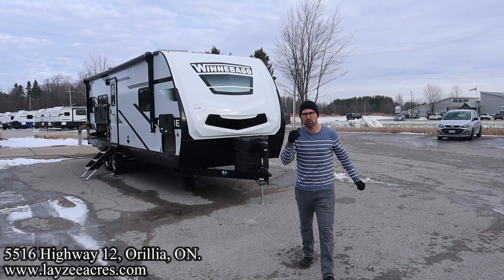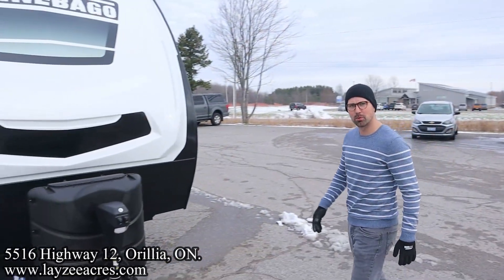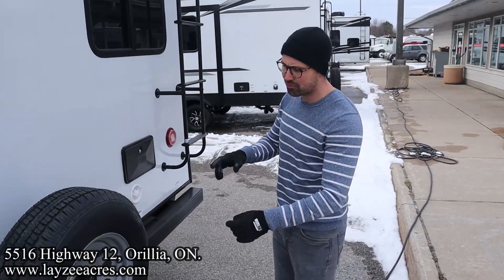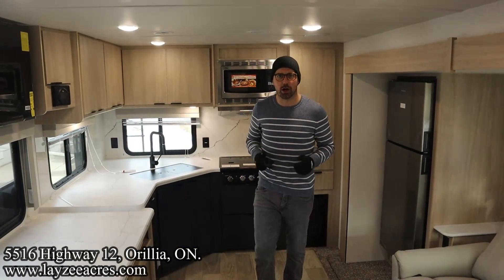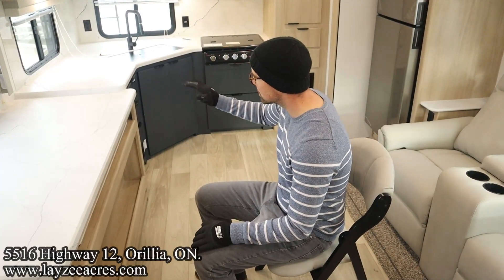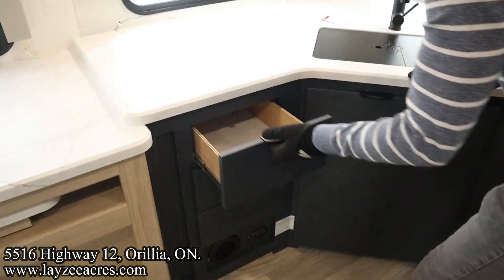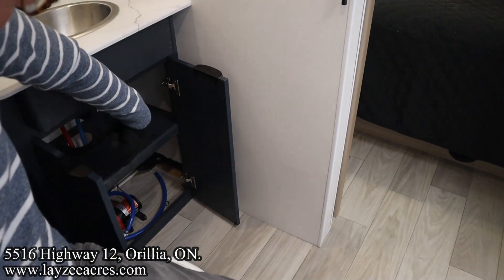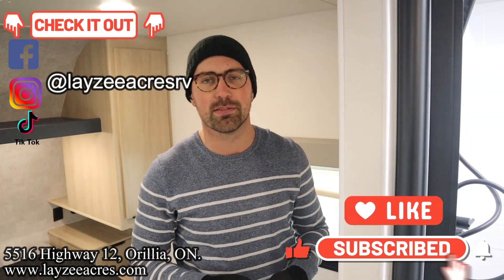2023 Winnebago Minnie 2630MLRK - Snow blowing your driveway with a Flame Thrower! - Layzee Acres RV